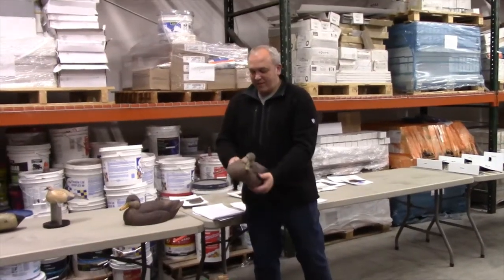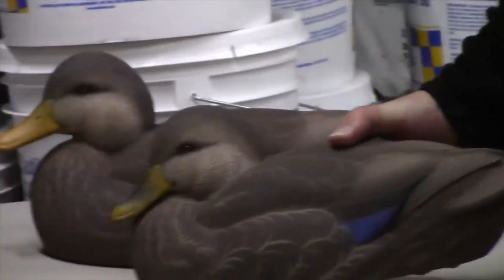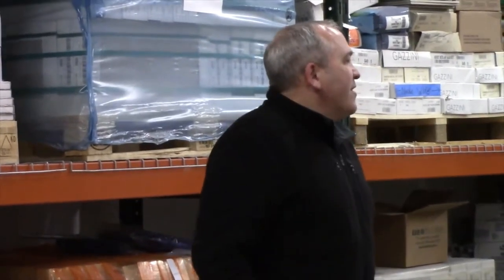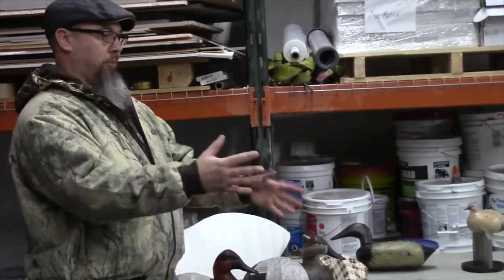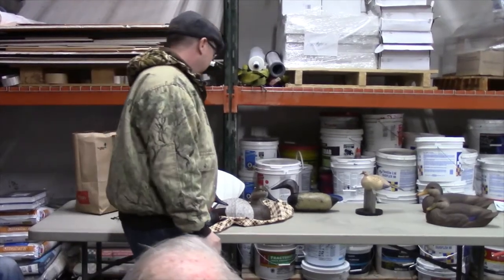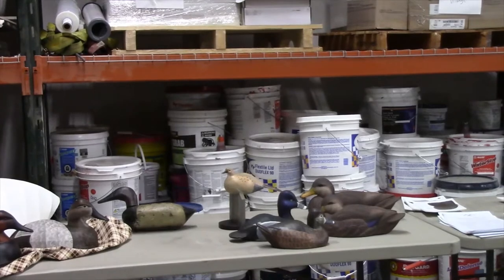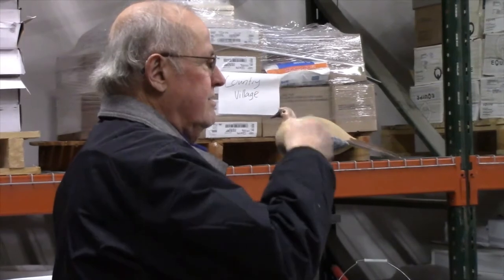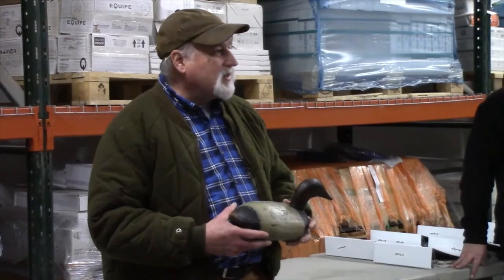Decoy Show and Tell March 2022 Minnesota Decoy and Wildfowl Carving Club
Carving Club show and tell March 2022